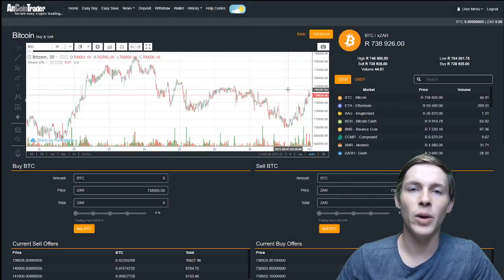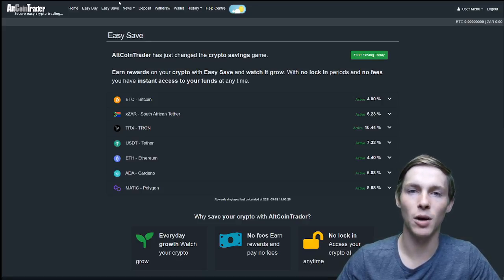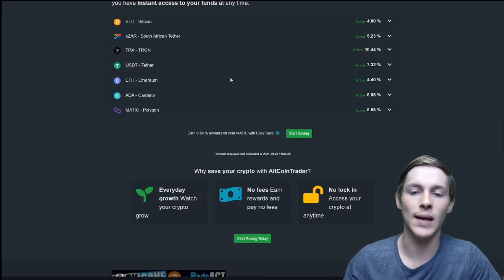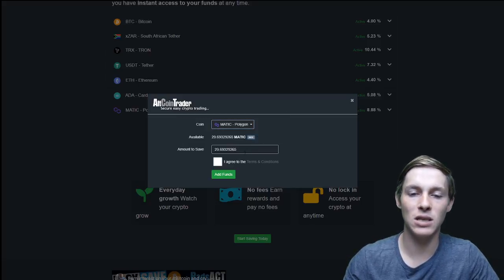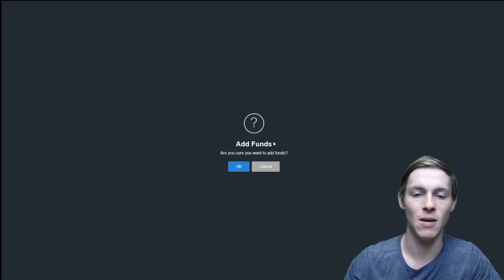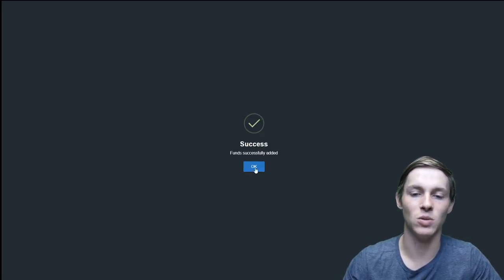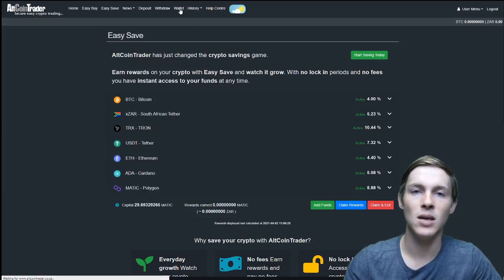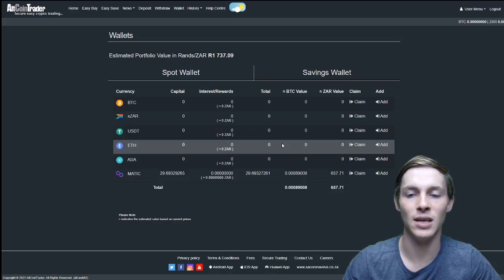How to use the Easy Save feature on the AltCoinTrader exchange!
Episode 15: In todays video we will be looking at how to use the Easy Save feature on the AltCoinTrader exchange.

account!